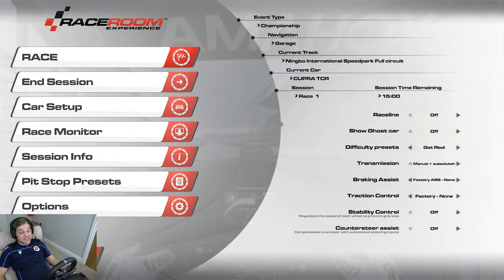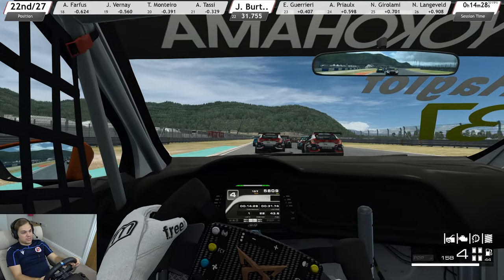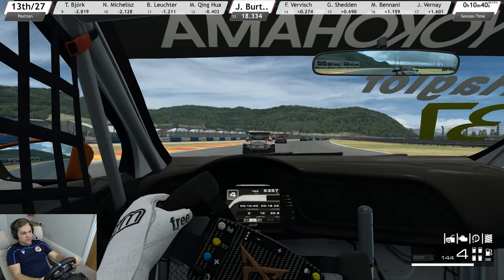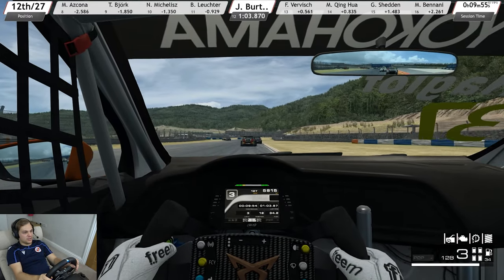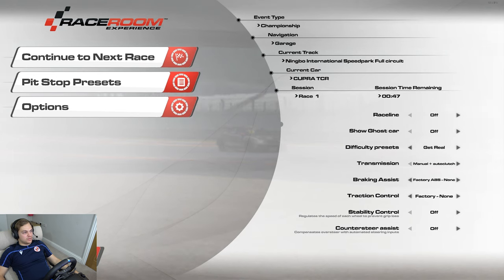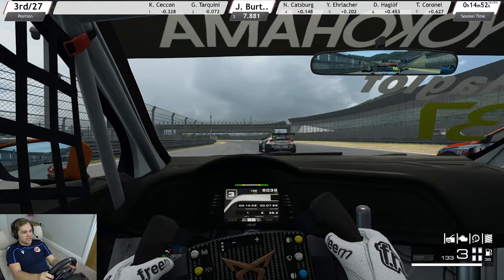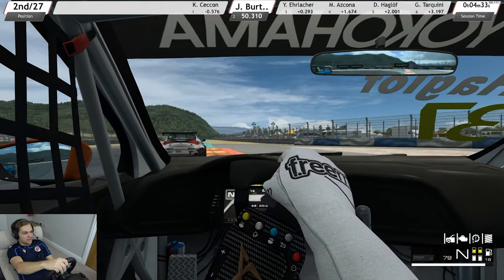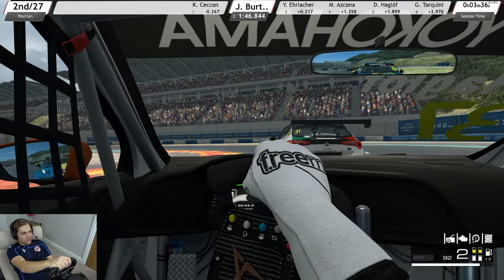RaceRoom: WTCR - Race of China Rd 4/6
After a failed round 3 at the Slovakia Ring to the point where I did not even bother to post the video.. today I am looking for redemption at the Ningbo International Circuit in what is a recreation of the 2019 WTCR Race of China. As per usual I will be driving the Cupra TCR and the poor thing is going to need a new floor and set of shocks after this one because this place is full of kerbs!

Computer specs -
Processor: Intel i7-6700K @ 4.00 GHz
GPU: Dual Nvidia GeForce GTX 1080 SLi
RAM: 32 GB